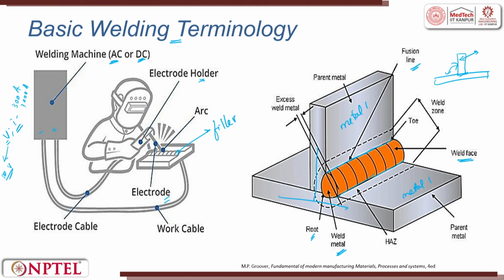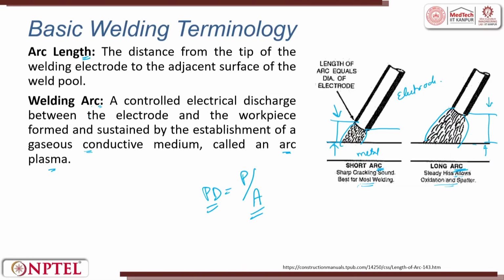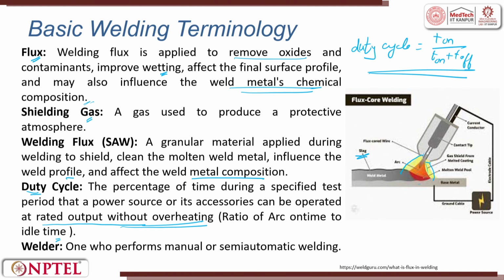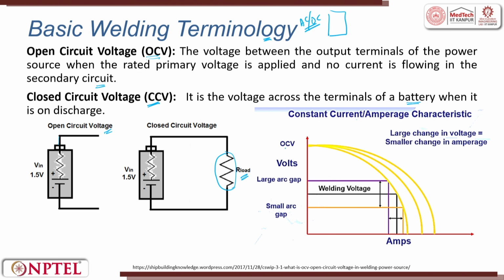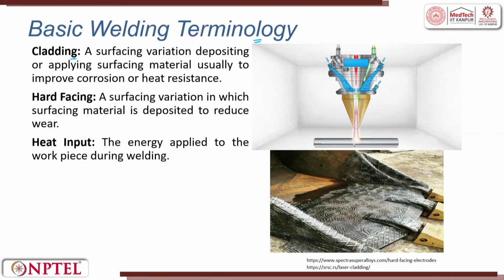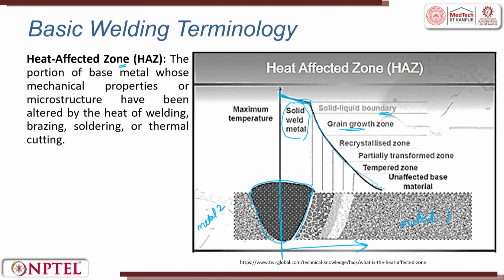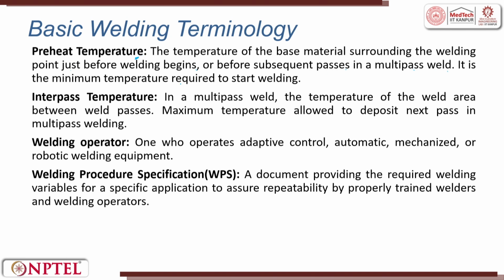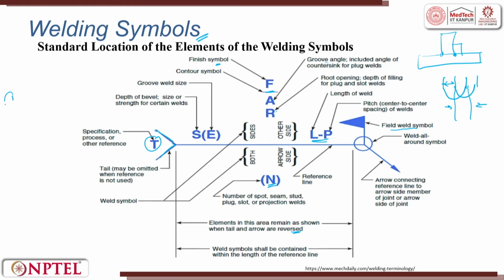Lecture 25: Basics of Welding (Part 2 of 7)